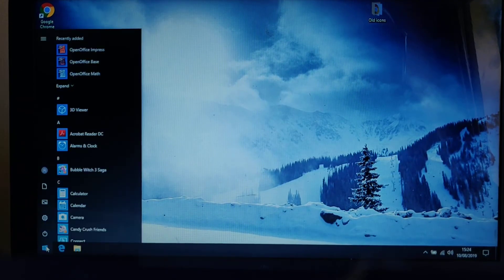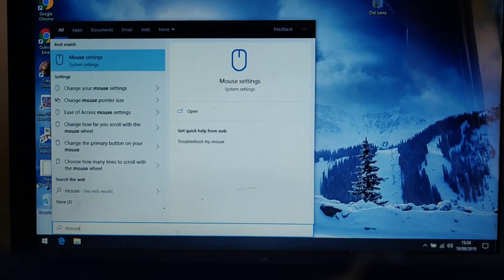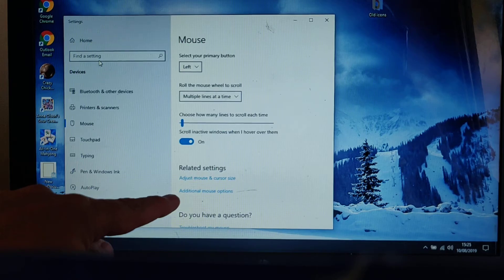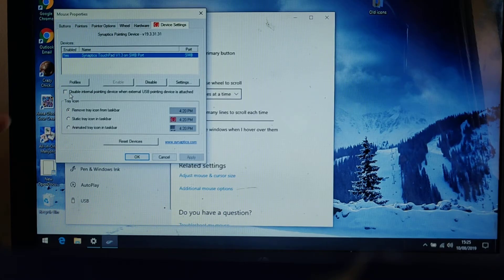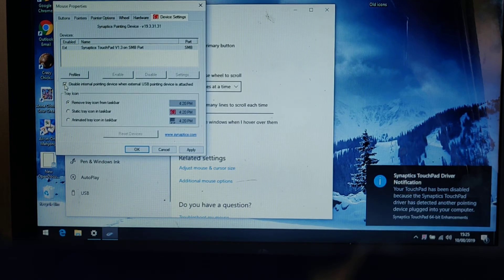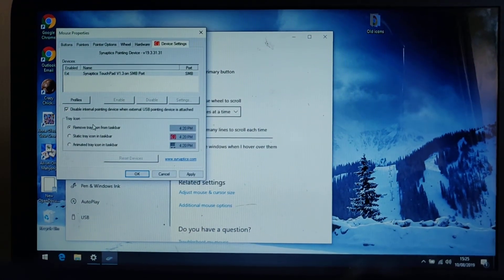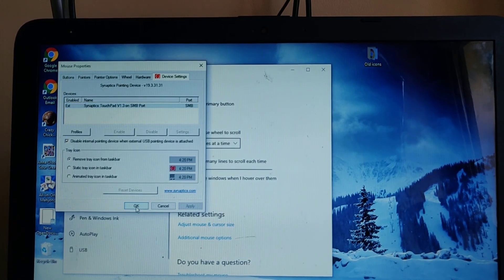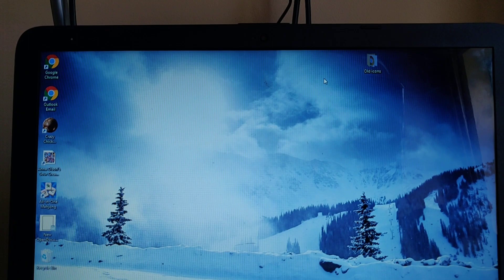Turn Off Touch pad on HP Laptop when Mouse is Connected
Shows you how to automatically turn off the Touch pad when you have a USB mouse connected.